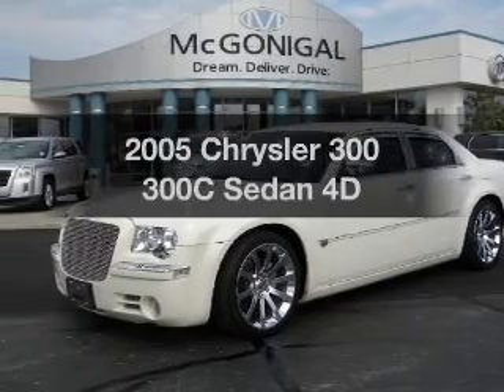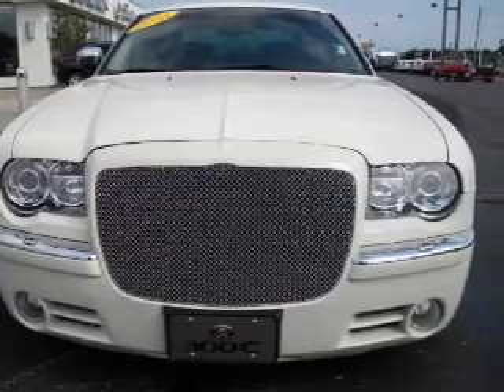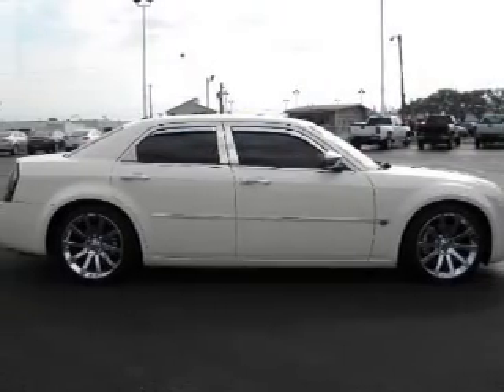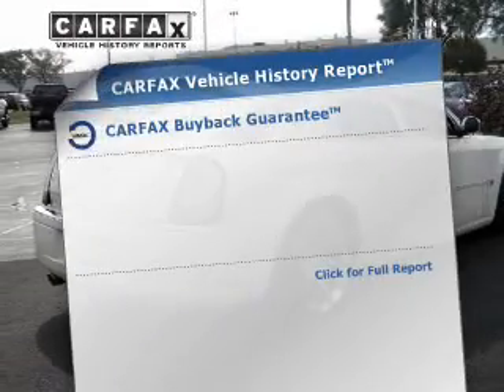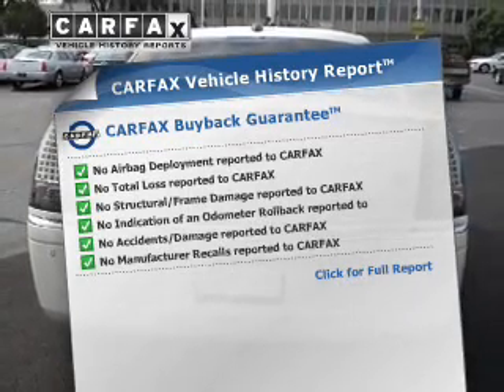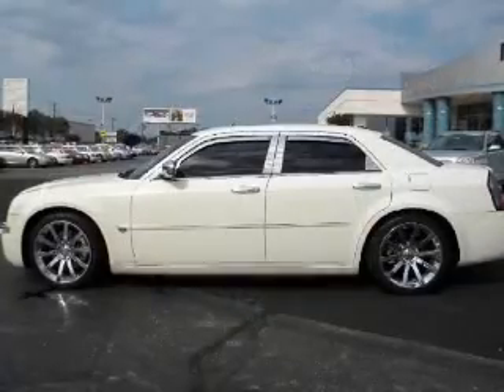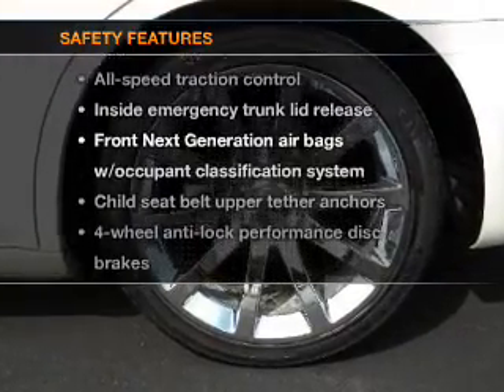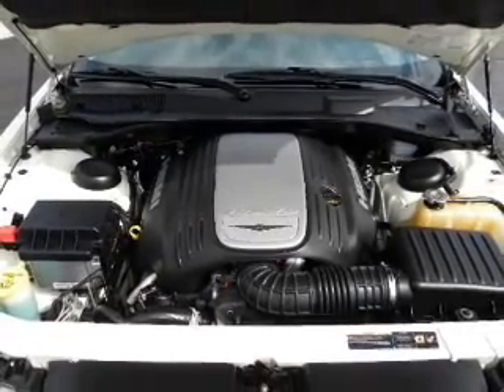2005 Chrysler 300 - Kokomo IN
Year: 2005
Make: Chrysler
Model: 300
Trim: 300C Sedan 4D
Engine: 8 cylinder HEMI 5.7 liter
Transmission:
Color: White
Mileage: 38775
Address:
1220 East Boulevard